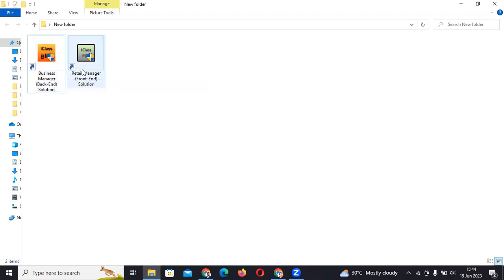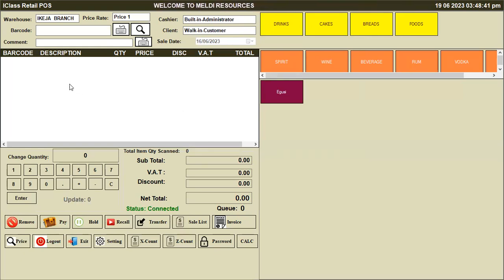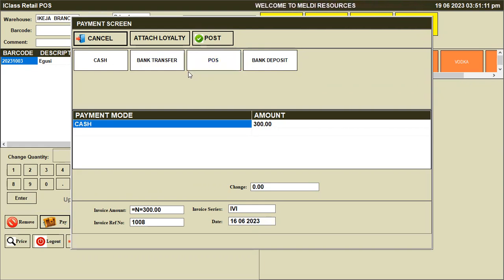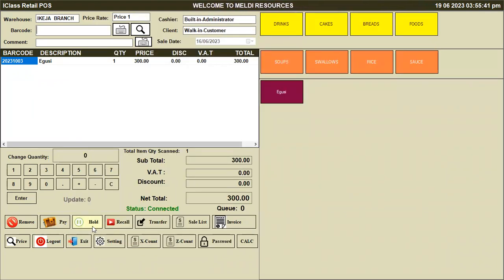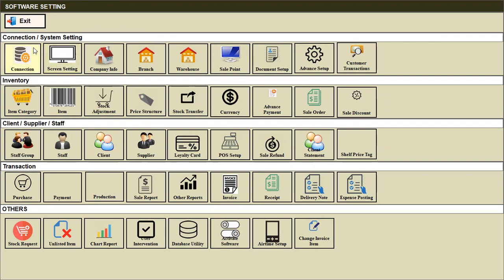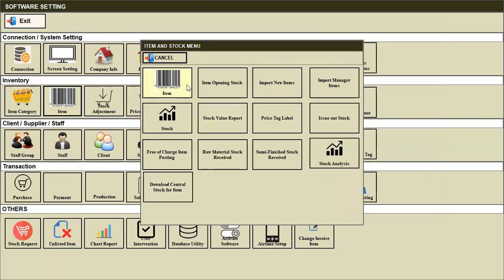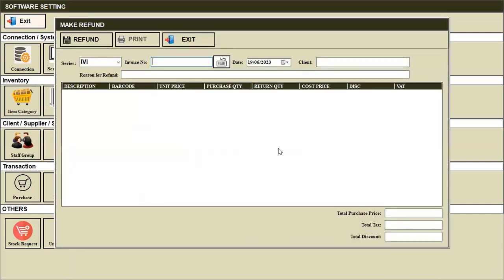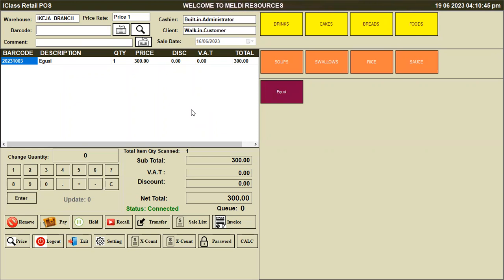This Trendy Retail Solution with Real-Time Reporting features will Automate your Sales Processes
This is the Front-End (Retail Sales) Point of our unique Sales Solution. It has the following features - Easy Customization to Client’s Details; Real-Time Access & Reporting; Works both Online & Offline; Virtual Airtime-To-Cash Swap; Barcode Scanners Availability; Adaptive to any Screen; Inventory deduction with Sale; Multiple Branches Customization; Customers Classifications; Products Classifications; Materials Classifications; Mode of Payment Classification; Transactions Classification,; Payment Format Details; Customer Information Management; Sales & Report Features; Lots of other Possibilities …